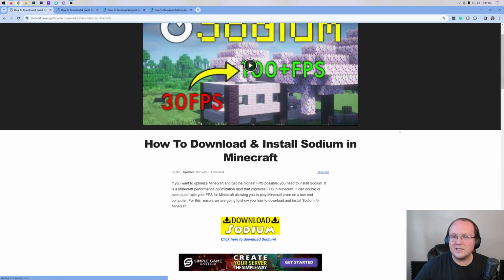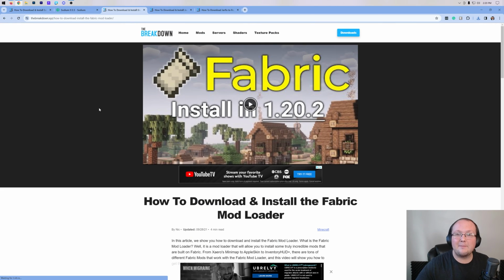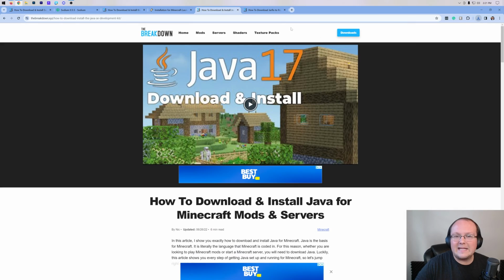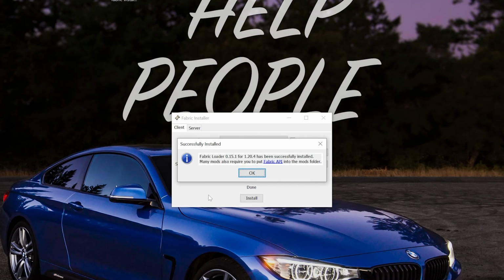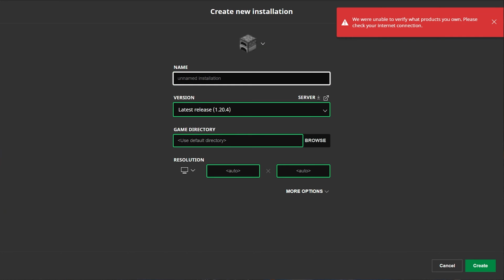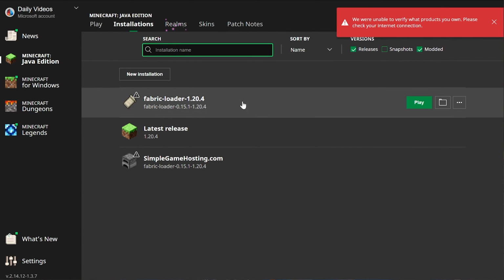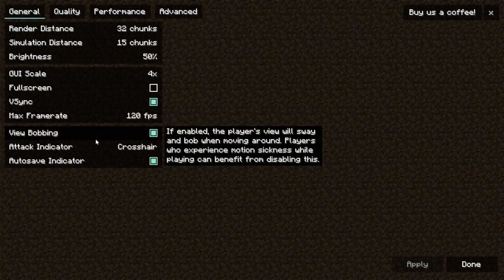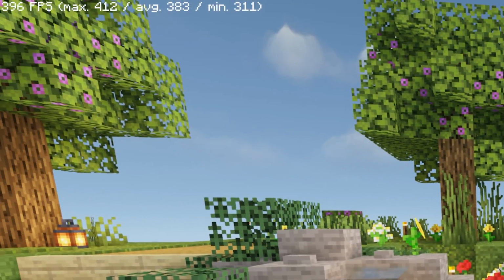How To Download & Install Sodium in Minecraft 1.20.4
If you want to know how to download and install Sodium for Minecraft 1.20.4, this is the video for you! We show you exactly how to get the Minecraft Sodium 1.20.4 mod. This will allow you to increase Minecraft’s performance and FPS decreasing lag and making things a lot more playable. So, without anymore delay, here is how to use Sodium for Minecraft 1.20.4!

About this video: Sodium 1.20.4 is one of the best Minecraft performance mods. It increases your FPS as soon as you install it, and it makes Minecraft smoother meaning you’ll see less lag and framerate issues with it installed. In this video, we go over how to install Sodium for Minecraft 1.20.4 including downloading Sodium 1.20.4 and getting the Fabric mod loader, which is required for Sodium. Let’s get started!

The first step of how to get Sodium in Minecraft 1.20.4 is actually downloading and install the Fabric Mod Loader. This is the Minecraft mod loader that Sodium uses to work with Minecraft. Luckily, we have a guide in the description above that covers every single step of downloading and installing Fabric 1.20.4. We also cover this in-depth in the video.

Once you have Fabric, we can move on to how to download Sodium in Minecraft 1.20.4. There is a link in the description above that will take you to our text guide on getting Sodium. Once you are there, click on the “Download Sodium” button to be taken to the official Sodium download page on Modrinth.

Click the “Files” tab and find the 1.20.4 version of Sodium. Then, click the “Download” button/icon next to it. This will start Sodium 1.20.4 downloading. You may need to keep or save it depending on your browser.

With Sodium downloaded and Fabric installed, we can move on to how to install Sodium in Minecraft 1.20.4. Start off by opening the Minecraft Launcher. Then, in the Minecraft Launcher, click on the “Installations” tab. Hover over your Fabric 1.20.4 installation and click the folder icon that appears.

Your .minecraft folder will open. In this folder, find the “mods” folder. If you don’t have one, just create one! Open the “mods” folder, and drag-and-drop Sodium 1.20.4 into it. It’s that easy to install Sodium 1.20.4 in Minecraft.

In order to actually use Sodium in Minecraft 1.20.4 though, you will need to play Minecraft using your Fabric installation. When you do, Minecraft will open with Sodium. In-game if you got to Options, Video Settings, you will be able to see all of Sodium’s options and configure them.

Generally, the lower you set your settings to the more likely you are to get more FPS and better performance in Minecraft. However, it is worth noting that you can get better performance with Sodium based modpacks as they allow for even more mods to increase your FPS. We have one called NotiFine that can double FPS over normal Sodium depending on your computer and settings that is linked above.

With that being said, you now know how to download and install Sodium in Minecraft 1.20.4. If you have any questions about how to get Sodium 1.20.4 in Minecraft, be sure to let us know in the comments. We will try our best to help you out.